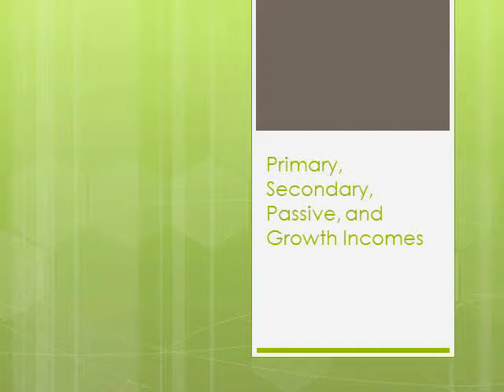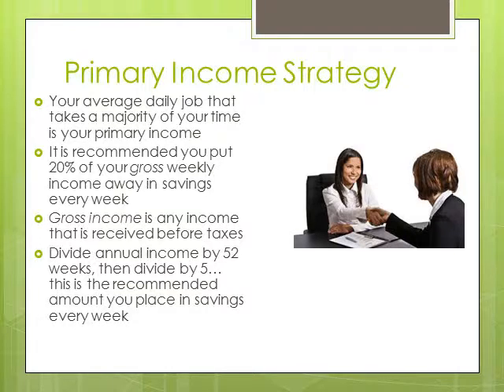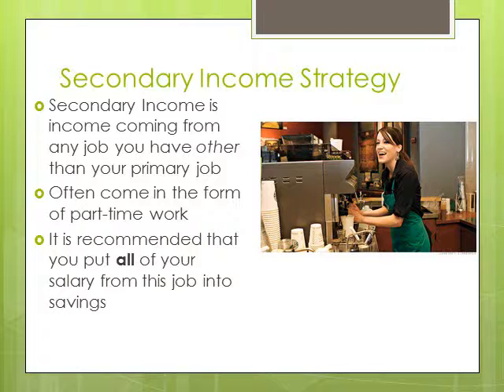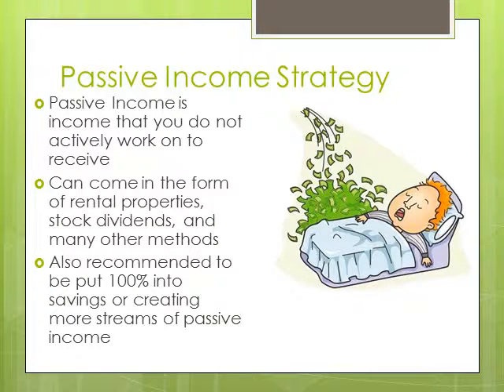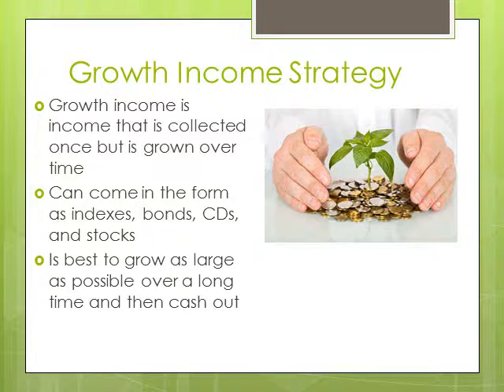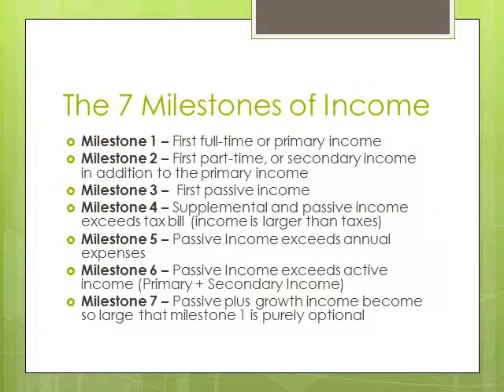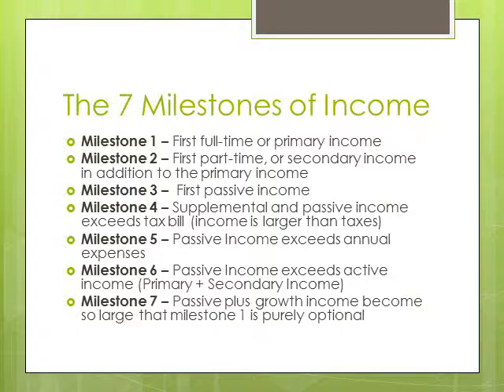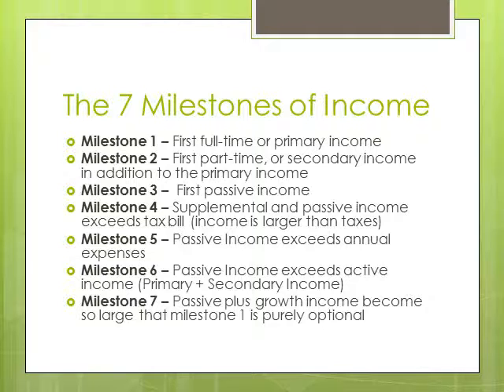Primary, Secondary, Passive, and Growth